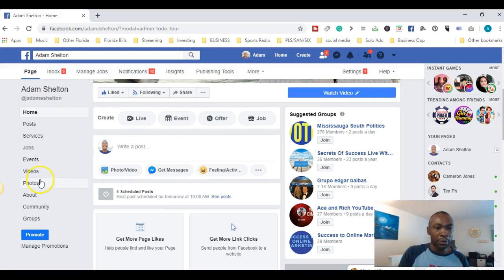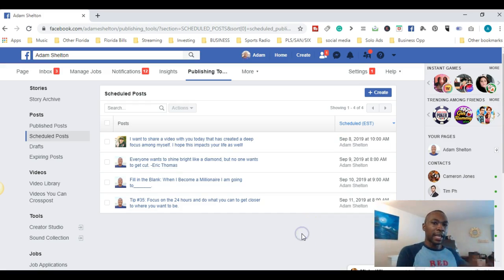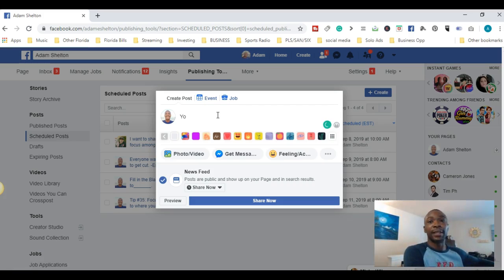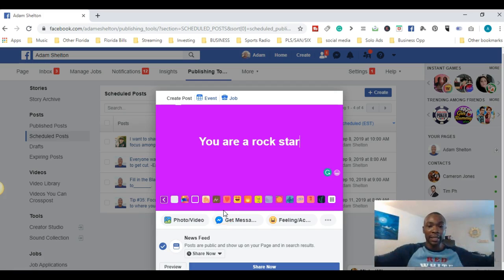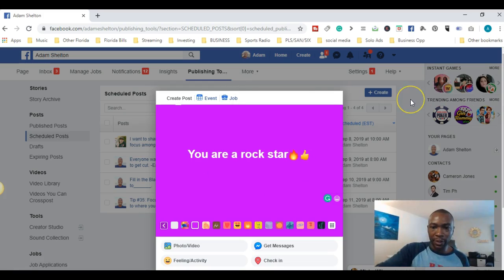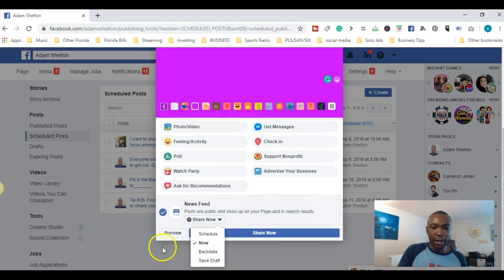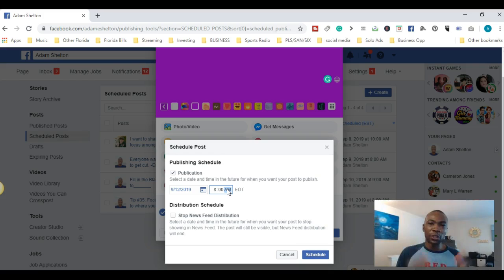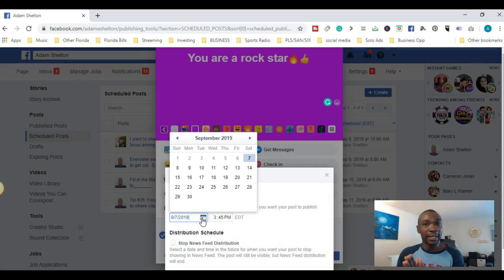How To Schedule Your Facebook Posts Today!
In today's video, I"m going to discuss How To Schedule Your Facebook Posts Today!